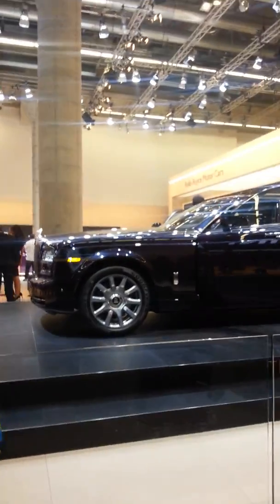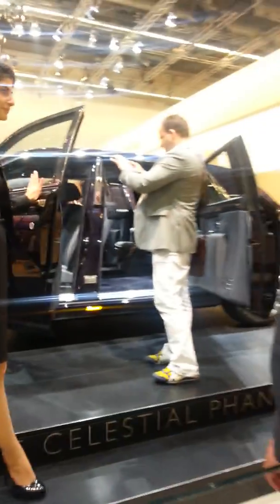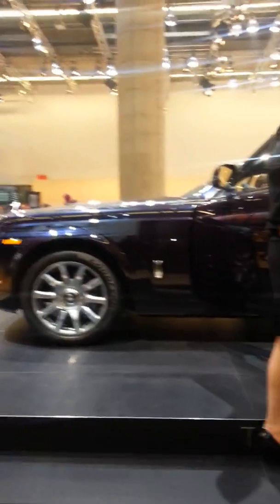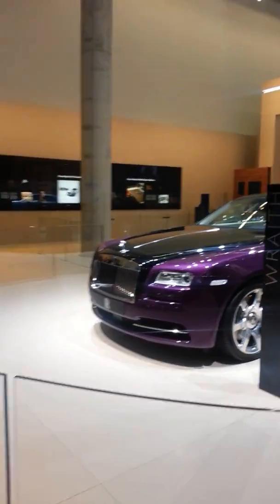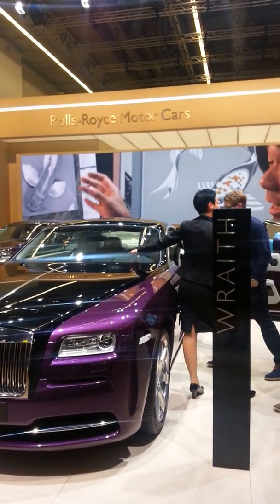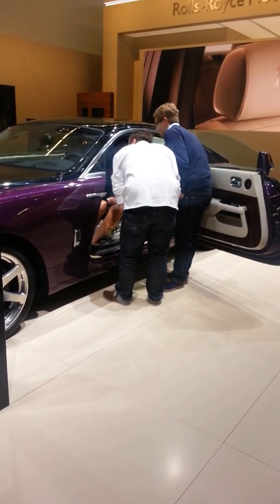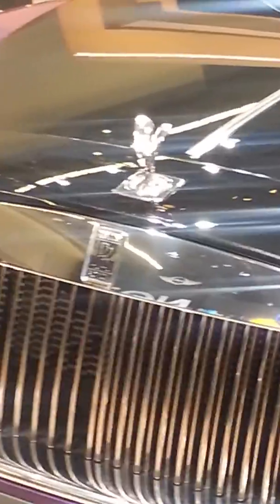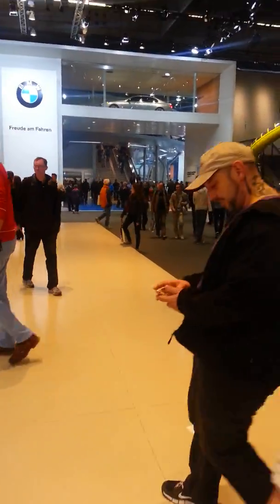The most expensive car in the world! !